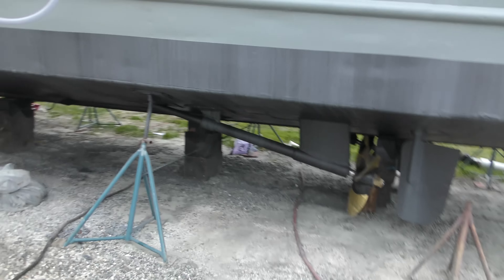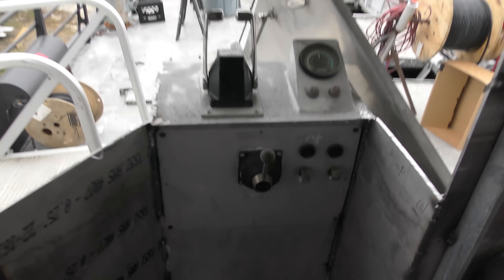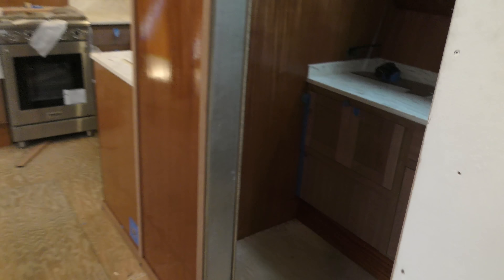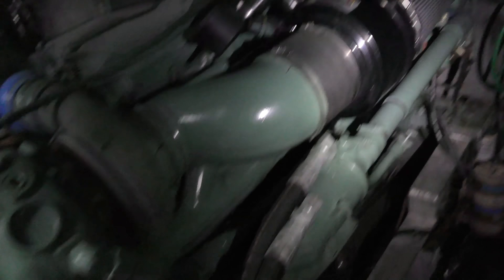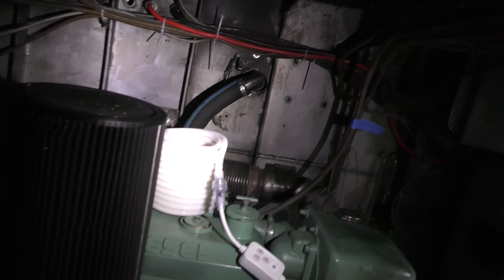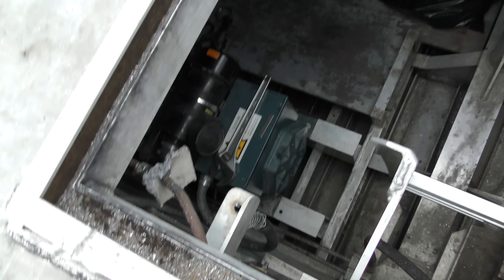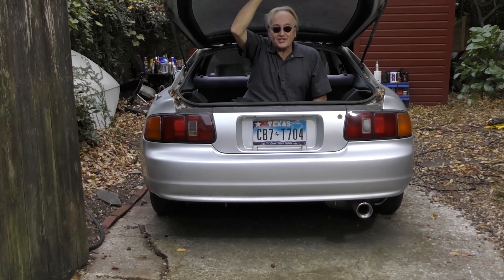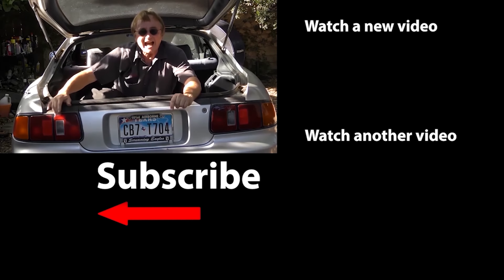I May Get Banned for Showing This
Stolen Vehicle. How to Make a Living Stealing Vehicles, DIY and car repair with Scotty Kilmer. How vehicles are stolen. How boat salvage works. How to buy a boat. Buying a salvaged boat. Should I buy a boat? Where do stolen vehicles go? Vehicle Theft. Motor vehicle theft. Car Advice. DIY car repair with Scotty Kilmer, an auto mechanic for the last 56 years.

⬇️Scotty’s Top DIY Tools:
1. Bluetooth Scan Tool
2. Mid-Grade Scan Tool
3. My Fancy (Originally $5,000) Professional Scan Tool
4. Cheap Scan Tool
5. Dash Cam (Every Car Should Have One)
6. Basic Mechanic Tool Set
7. Professional Socket Set
8. Ratcheting Wrench Set
9. No Charging Required Car Jump Starter
10. Battery Pack Car Jump Starter

1. Bluetooth Scan Tool
2. Cheap Scan Tool
3. Professional Socket Set
4. Wrench Set
5. No Charging Required Car Jump Starter
6. Battery Pack Car Jump Starter

►Here's our weekly video schedule:
Tuesday: Auto repair video
Wednesday: Viewers car mod show off
Thursday: Viewer Car Question Video AND Live Car Q&A
Friday: Auto repair video
Saturday: Second Live Car Q&A
Sunday: Viewers car show off